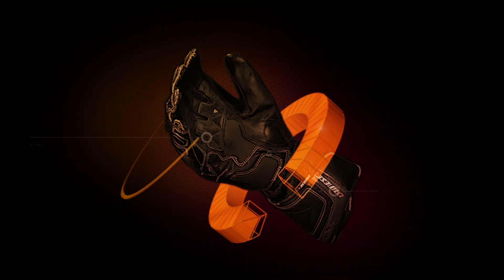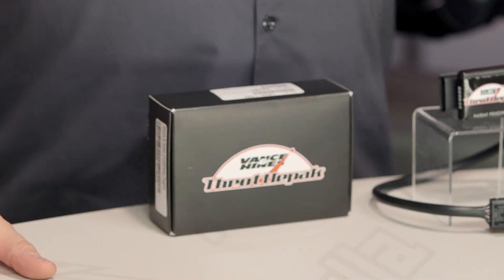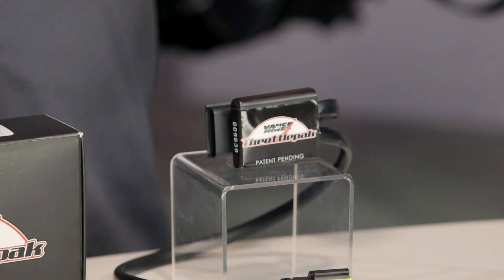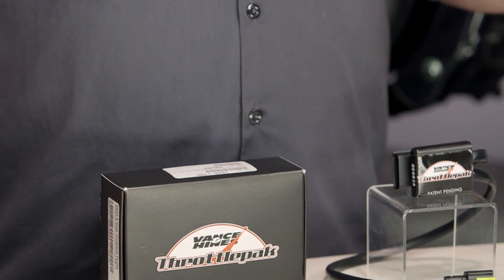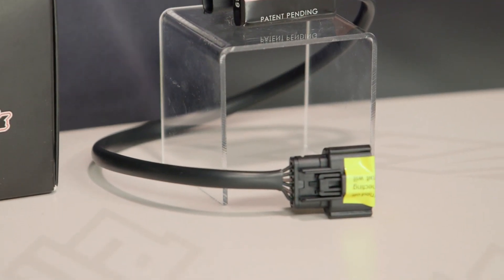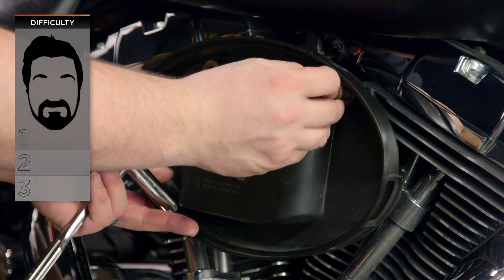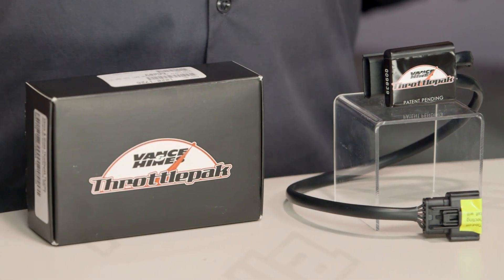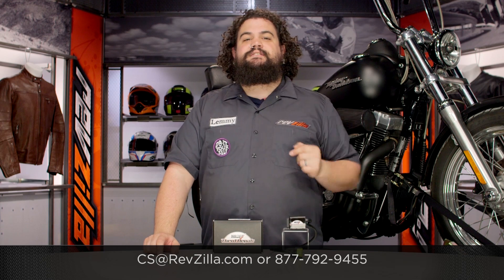Vance & Hines Throttlepak Throttle Management System Review at RevZilla.com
Vance & Hines Throttlepak Throttle Management System Review

The Vance & Hines Throttlepak is just the ticket to cure your ailing Harley. The Throttlepak eases jerkiness, smoothes the throttle response, and removes the snatchiness and jerking sensation factory HD throttles are plagued with.